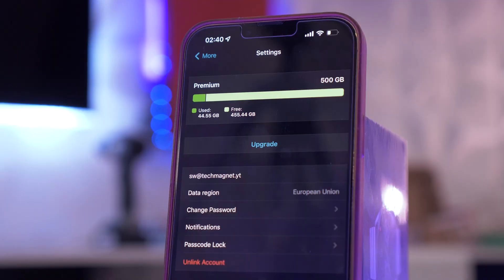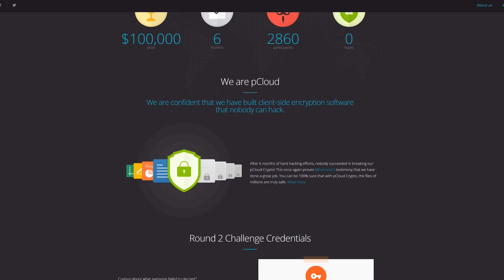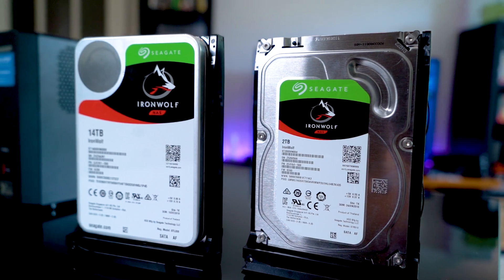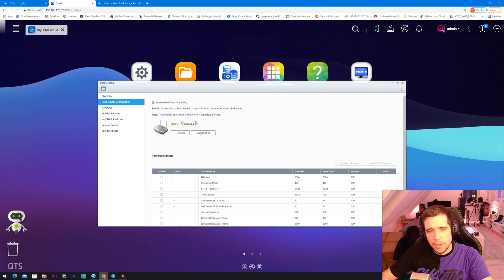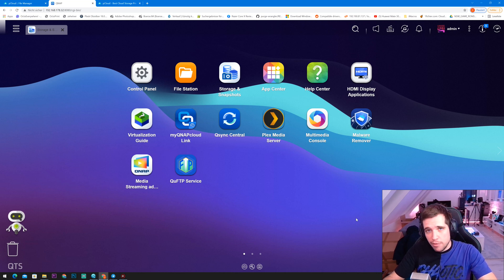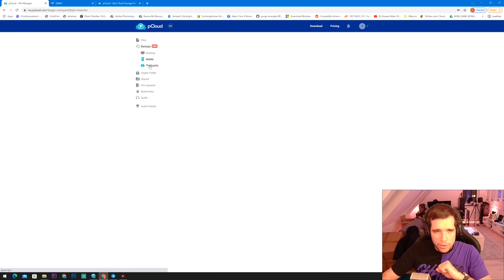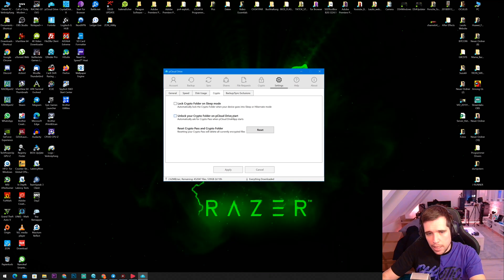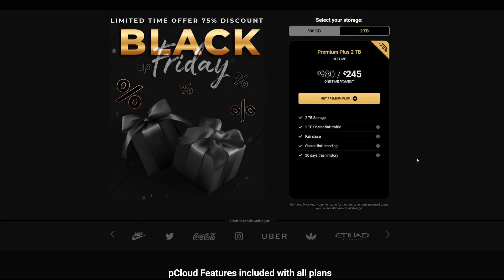Best Cloud Storage 2021 - NAS vs CLOUD Storage - What is BETTER ?!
Both NAS and cloud storage have their pros and cons. Your choice should depend on the scale of your business, technical requirements, and how many staff resources you are going to invest. NAS is a good option for small- and medium-sized businesses looking for data storage.
Howeve it’s smart to combine either NAS or cloud storage with data encryption services like Pcloud. There’s no such thing as too much security in business.
↓↓↓↓↓↓↓↓↓↓↓↓↓↓ open up for more info ↓↓↓↓↓↓↓↓↓↓↓↓↓↓
▬▬▬▬▬▬▬ about Steven ▬▬▬▬▬▬▬